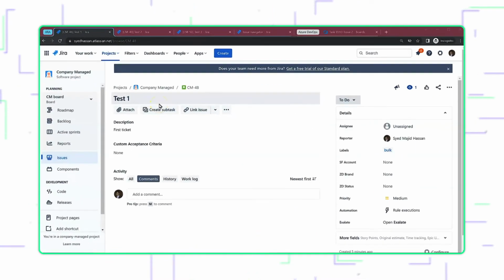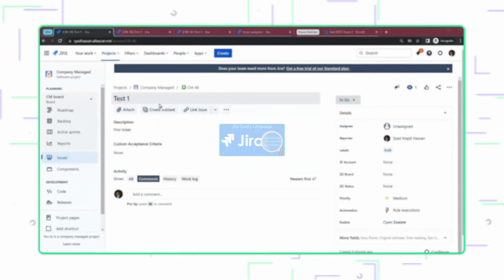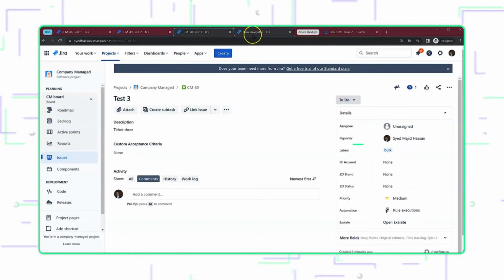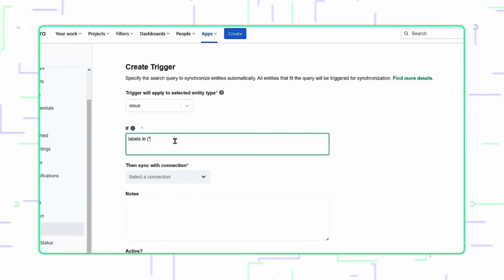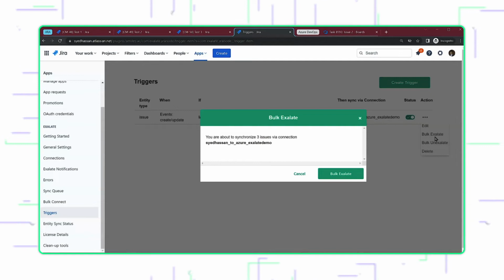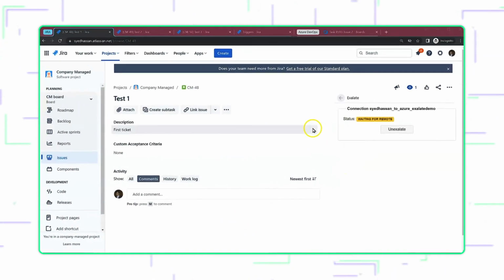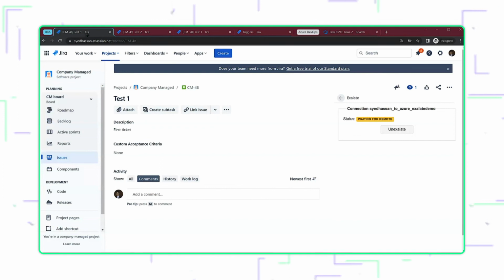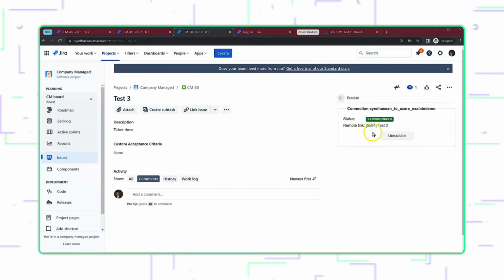2.4. How to Bulk Exalate in Basic Mode (Exalate Classic)